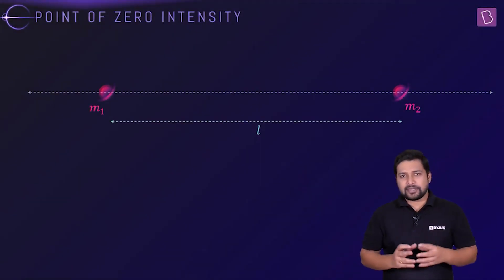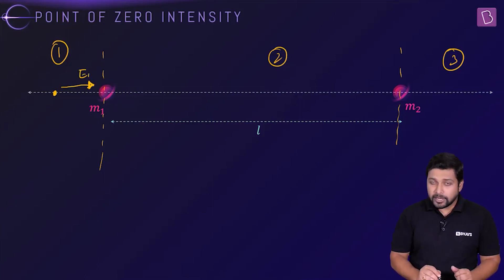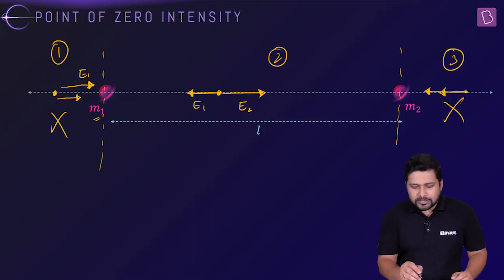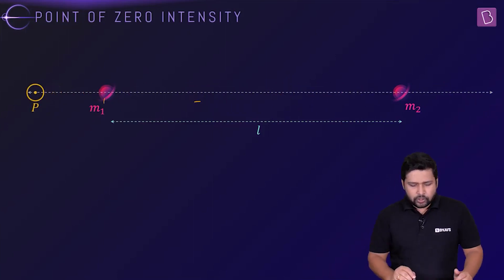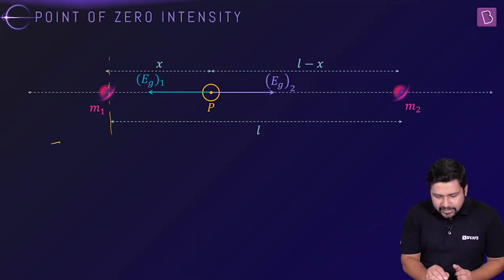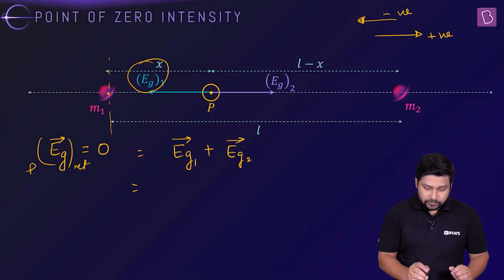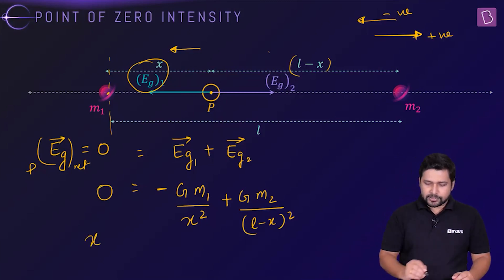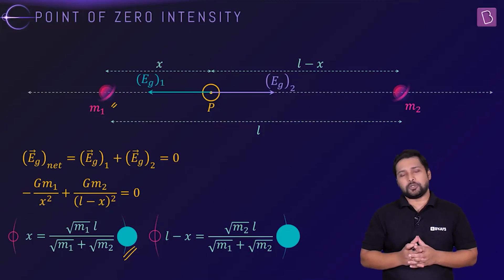Point of Zero Intensity | PHYSICS | NEET | Concept of the Day | Mrinal Sir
Relevant for Class: 11th -12th
Chapter: Gravitation
Pre-requisites: Gravitational field, Universal law of gravitation, Superposition principle

Is it possible to find a position in a system of two masses where the net gravitational field intensity is zero? Let’s check this out using a system of two masses. This video will help you understand how the gravitational field intensity varies along the line joining two masses.